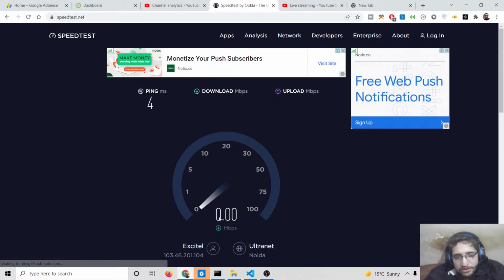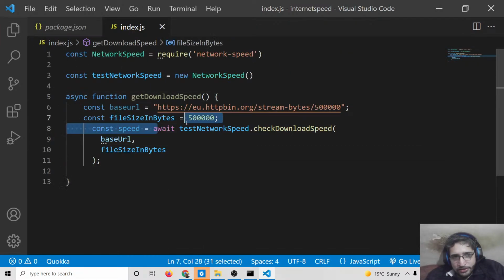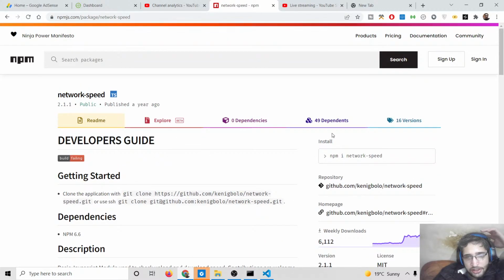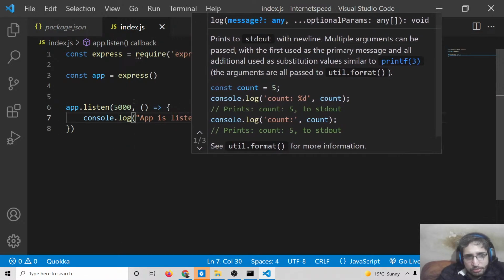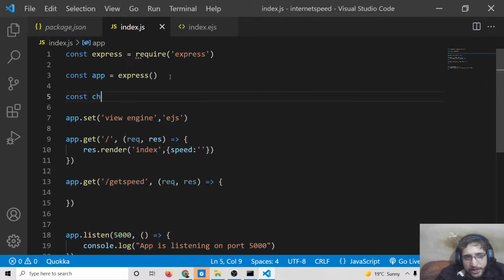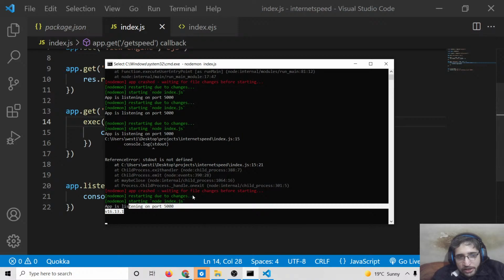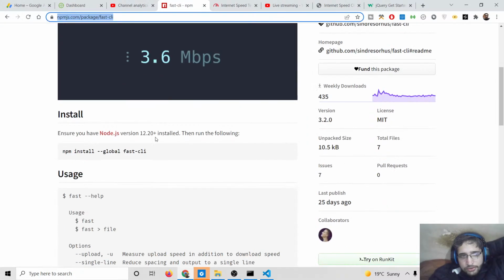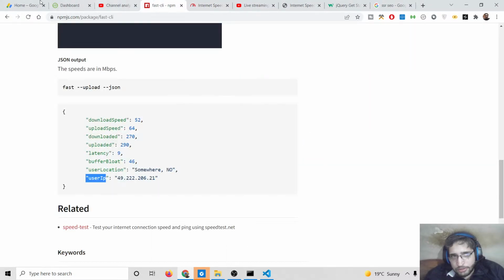Build a Internet Speed Test (Download & Upload) Checker in Node.js & Express Using JS [LIVE CODING]